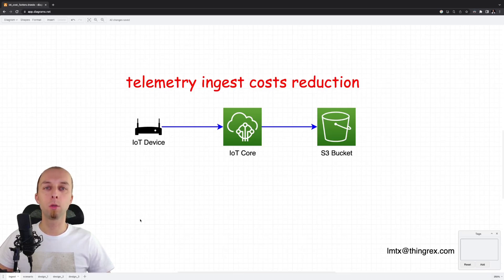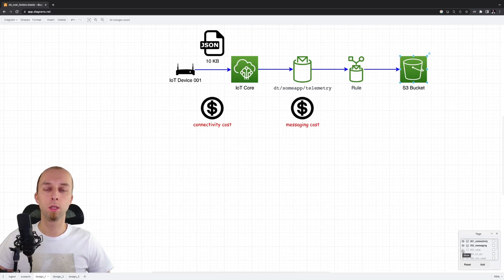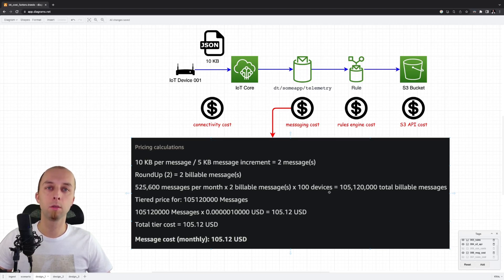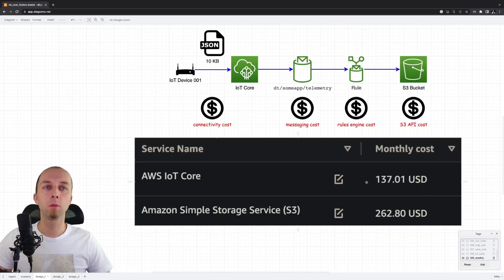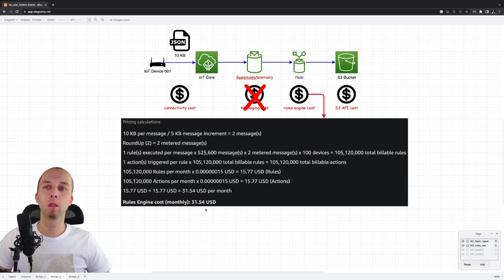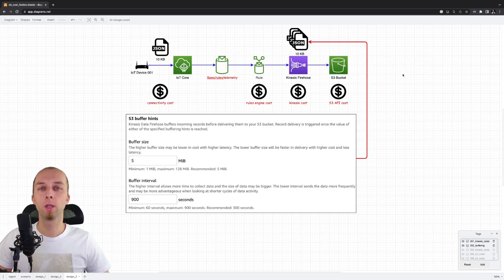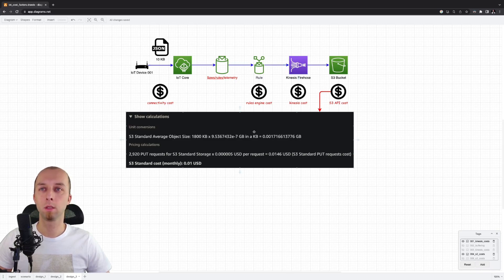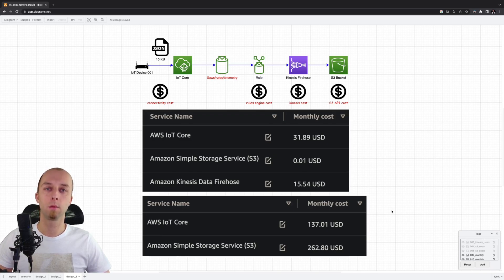How to reduce the AWS infrastructure costs for telemetry ingest in IoT project.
I will present a sample approach to reduce the AWS infrastructure costs for telemetry ingest.

I will also help you understand the output of the AWS Pricing Calculator and AWS infrastructure cost factors.

Sample scenario:

We have 100 devices constantly connected to the AWS IoT Core.
A single device sends 10 KB of telemetry data every 5 seconds.

Our task is to deliver telemetry data to S3 Bucket at a minimal cost.

The first step is to send telemetry data from our devices to the AWS IoT Core.

To reduce the telemetry transfer costs I suggest using the Basic Ingest. This way we can avoid the AWS IoT Core messaging costs.

We need to use the IoT Rule to handle received messages.

We use Kinesis Data Firehose to buffer telemetry messages received by the IoT Core before writing them to the S3 Bucket.
Kinesis Data Firehose writes buffered data to S3 Bucket every 900 seconds. This way we reduce the number of S3 API invocations.

In this simplified example I wanted to demonstrate the importance of careful solution design. Sometimes the “simplest design” is not the best/cheapest one.

Pricing estimations are not easy and require knowledge of cost factors related to AWS services. Please mind that these kinds of estimations are never accurate, but they help to define the order of magnitude of infrastructure cost.

The same business case can be implemented using multiple different solutions, the cost estimation gives additional data to make an informed decision.